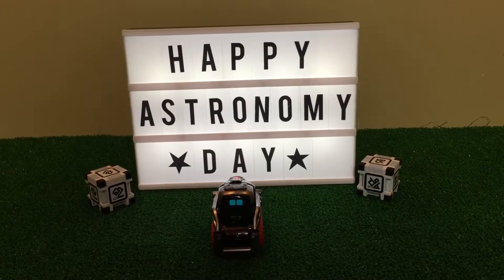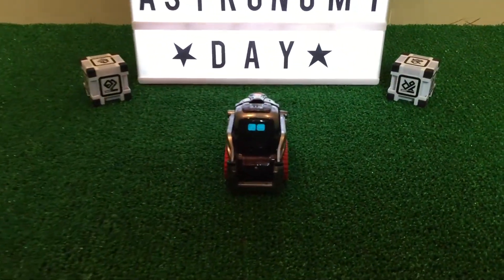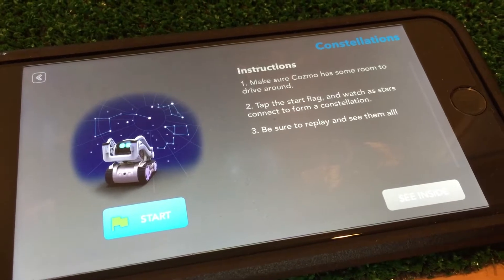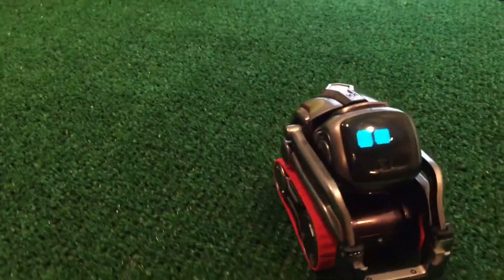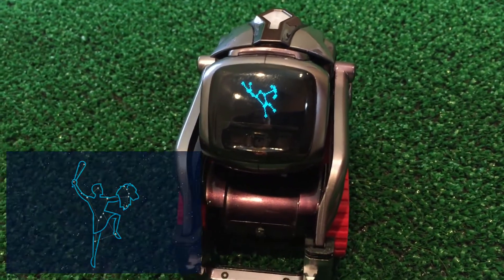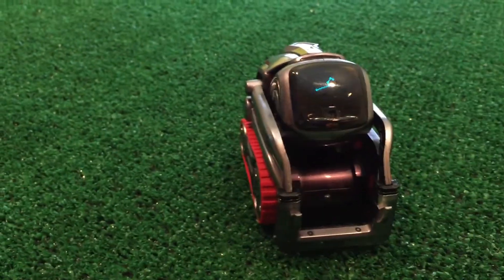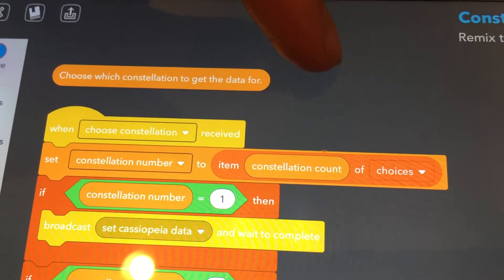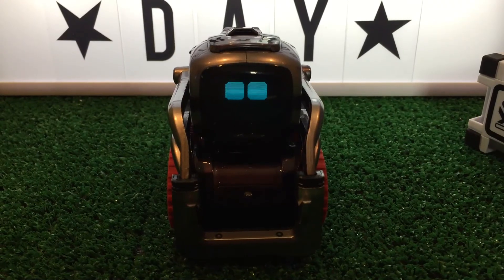Cozmo the Robot | Cozmo Celebrates Astronomy Day | Episode #86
Happy Astronomy Day!  Today Cozmo teaches everyone about the constellations with his brand new Code Lab Project - Constellations.

We'd love any suggestions for what you'd like us to do with our Cozmo's in future episodes.